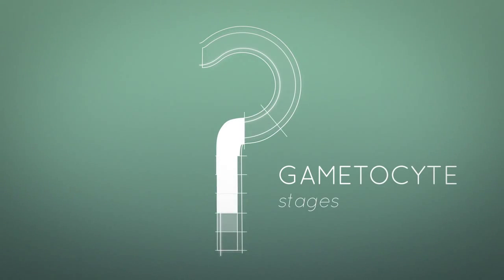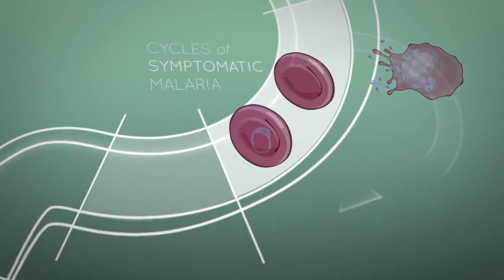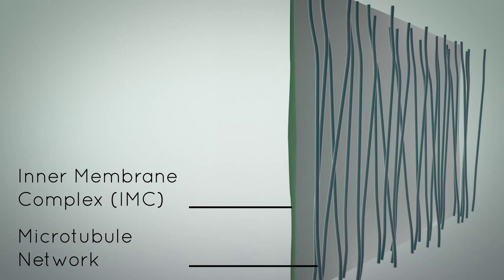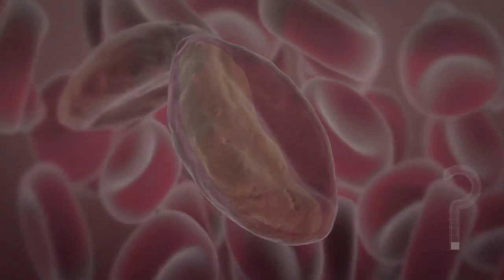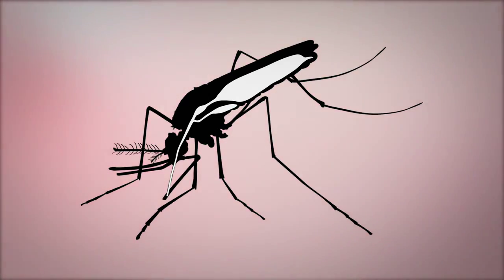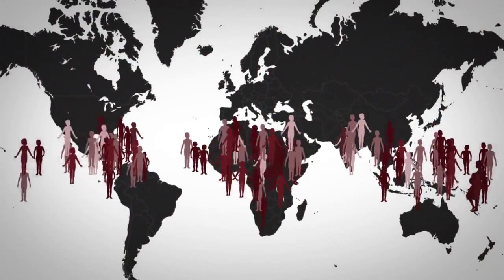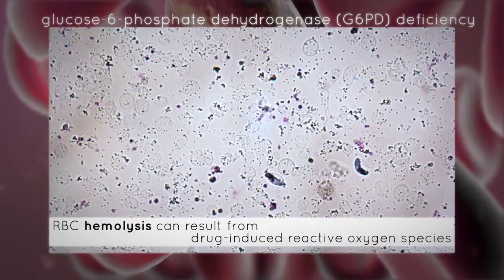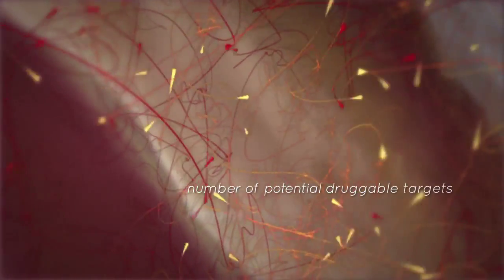A CHILD DIES EVERY MINUTE FROM MALARIA | HelpStopMalaria.org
A CHILD DIES EVERY MINUTE FROM MALARIA
Malaria claims the lives of 453,000 children per year—90% of those in Africa. That’s 1,300 kids who lose their lives to a mosquito bite every day.
HALF THE WORLD IS AT RISK
There were an estimated 198 million malaria cases worldwide in 2013, mostly pregnant women and children.